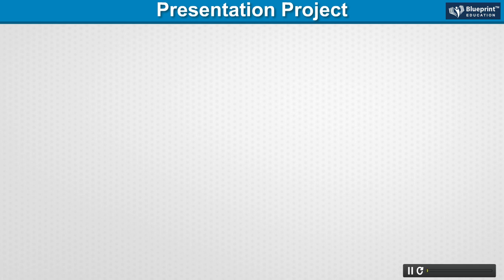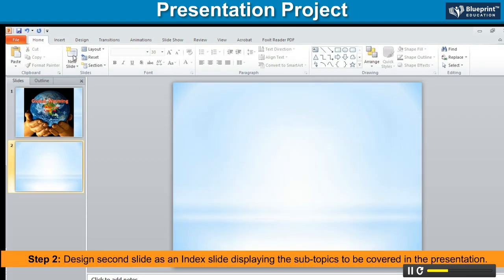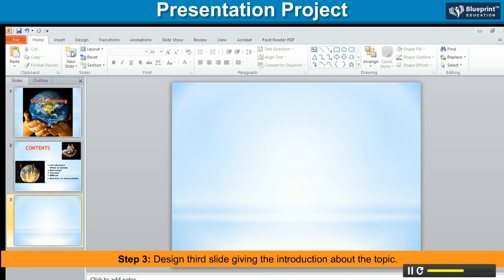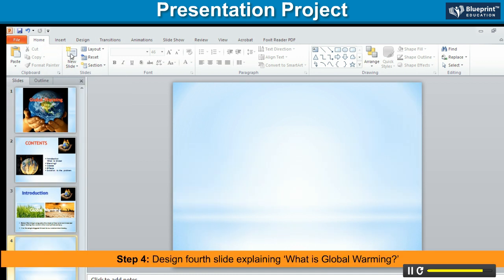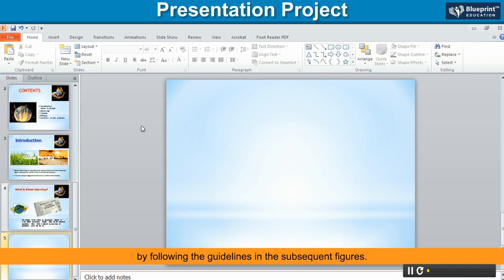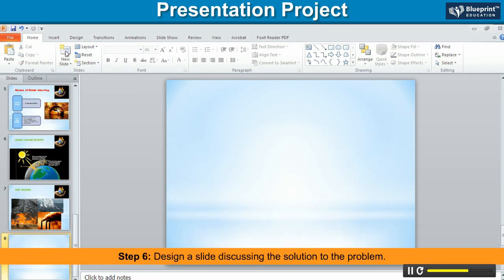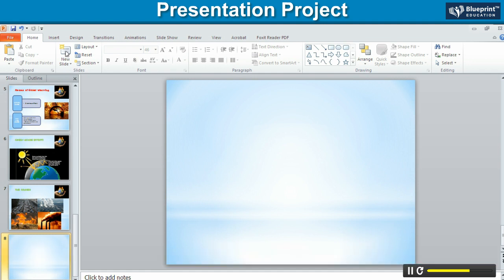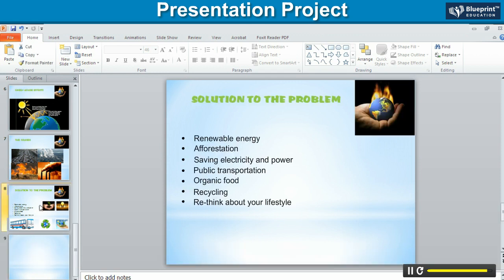Presentation Project 1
Project on Global Warming